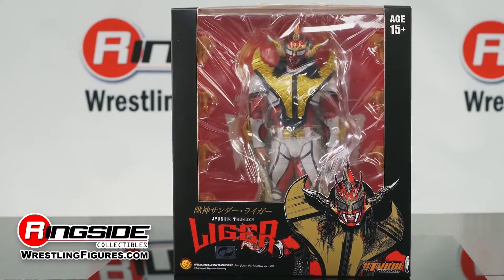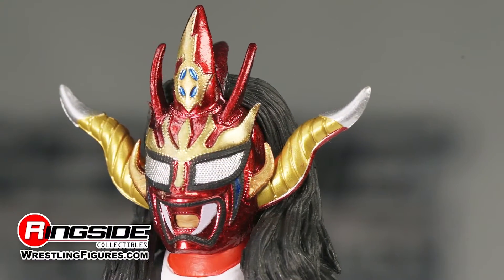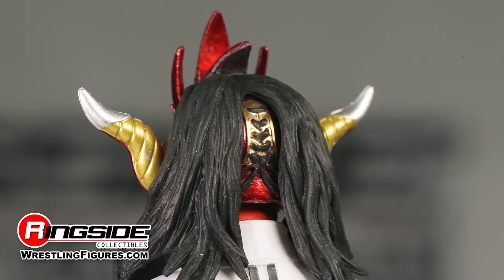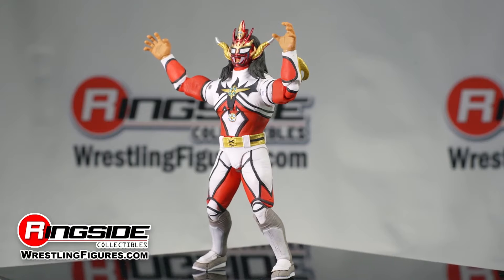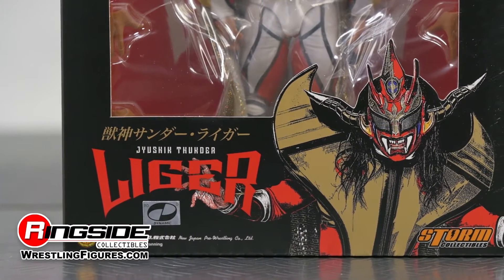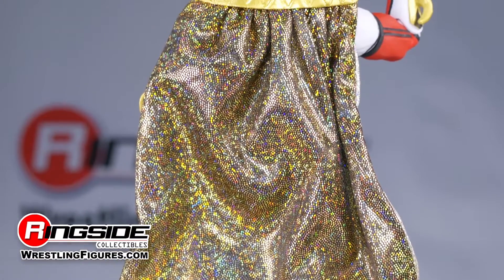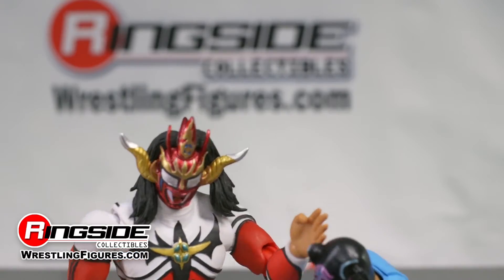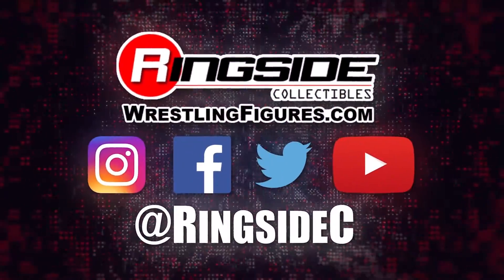Storm Collectibles Jushin Thunder Liger action figure presentation video.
Video created for Storm Collectibles and Ringside Collectibles to promote Jushin Thunder Liger action figure.